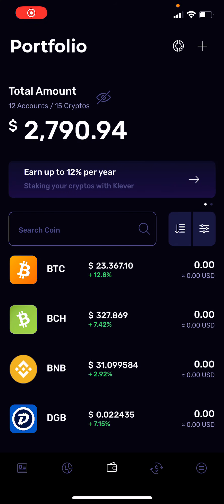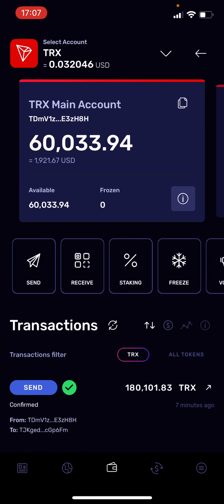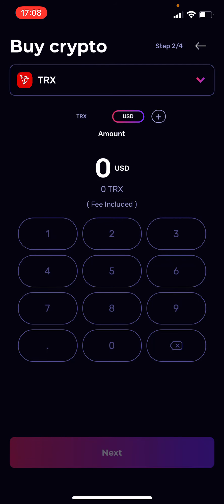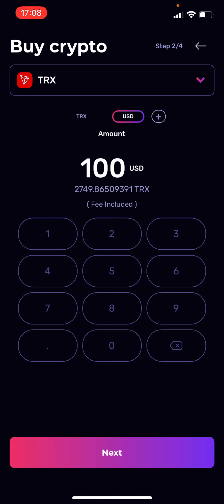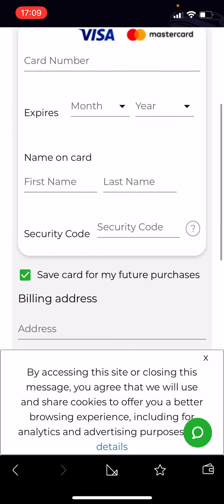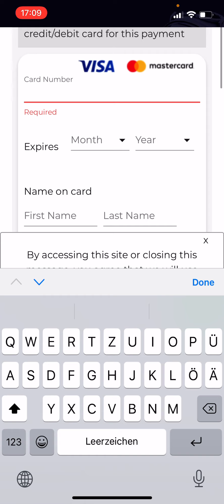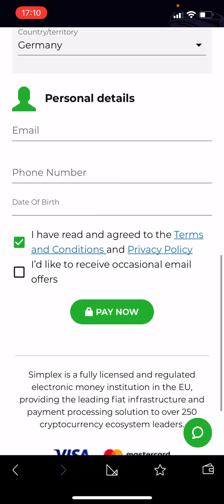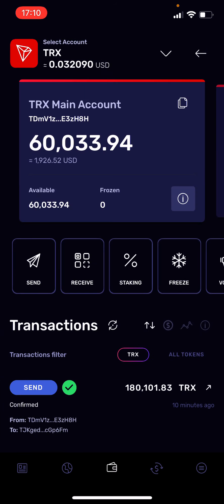How to buy Tron with Credit Card on Klever Wallet